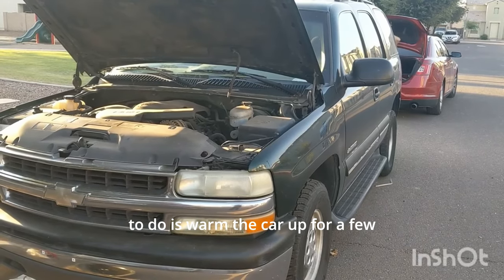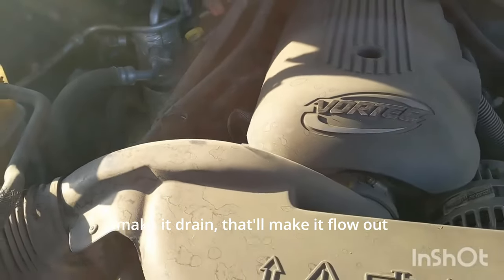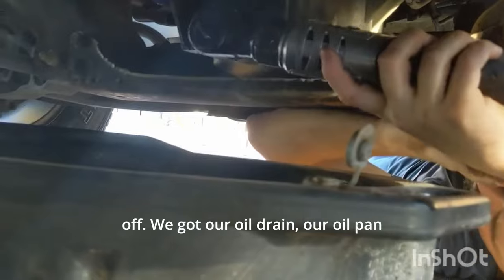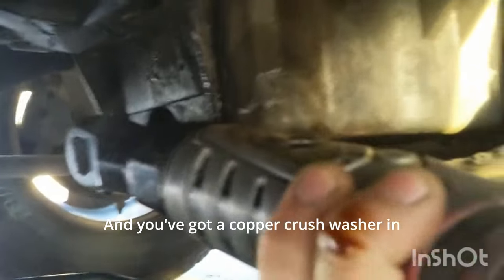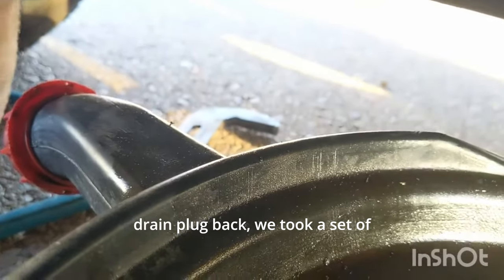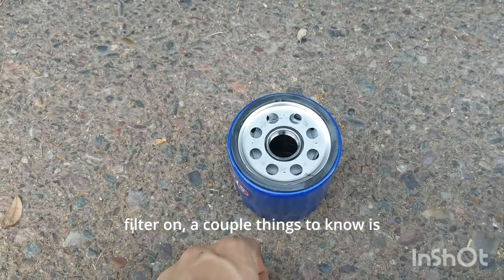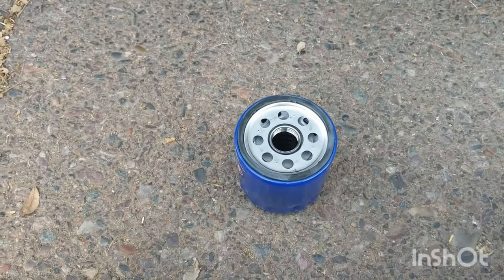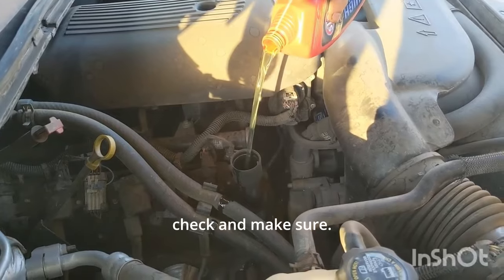2000-2006 Chevy Tahoe oil change